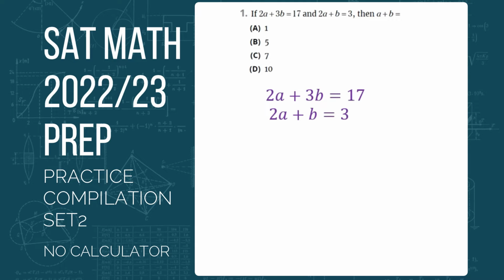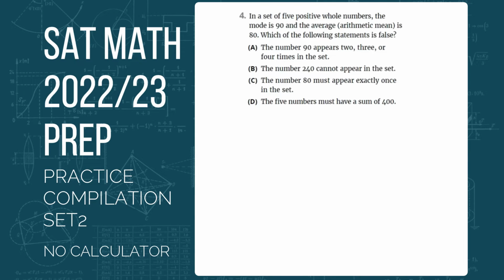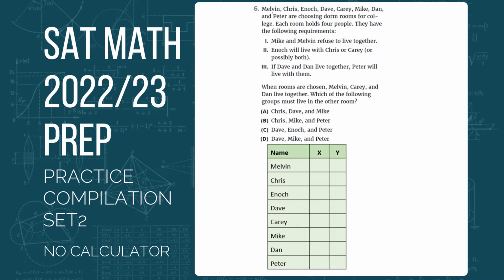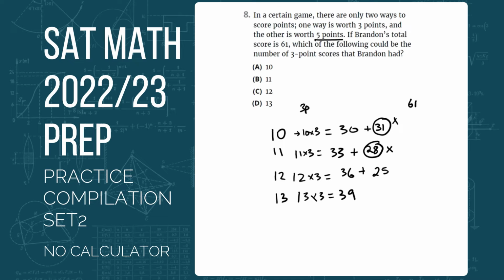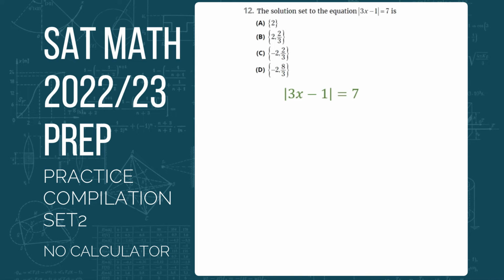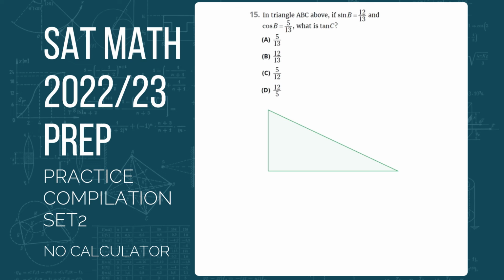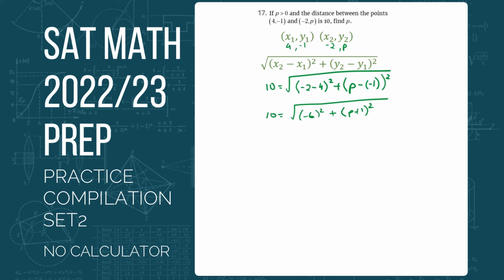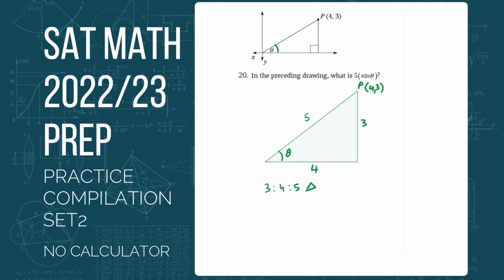DECEMBER 2022| SAT SECTION 3 MATH set2 | PRACTICE 25 QUESTIONS IN 18 MINUTES | No Calculator Allowed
SET2
SAT Math December 2022
Last minute Practice Sessions

PRACTICE 25 QUESTIONS IN 18 MINUTES
SAT SECTION 3: Math Test | No Calculator Allowed Section

frida daniel
math tricks
olympiad mathematics
algebra
trigonometry
precalculus